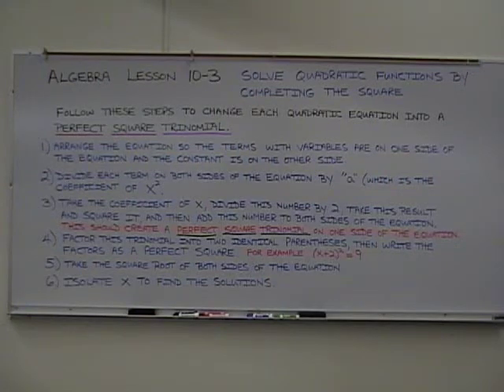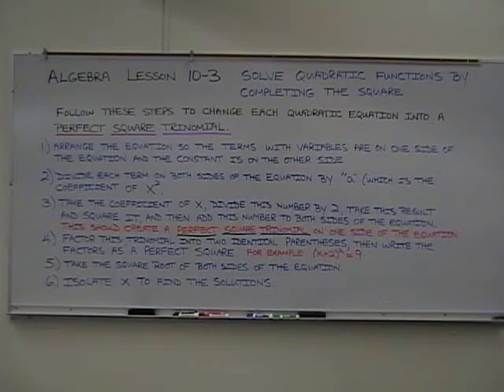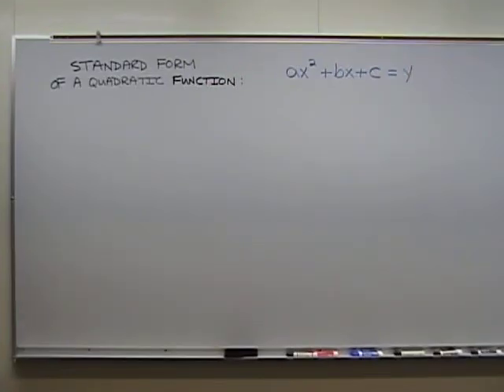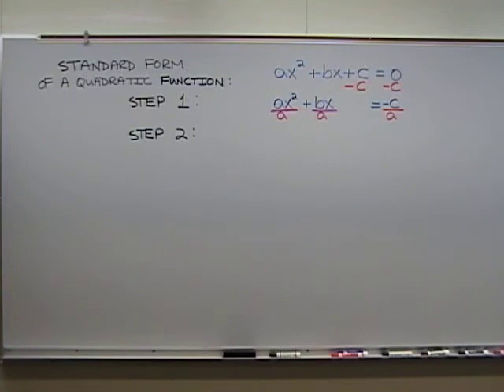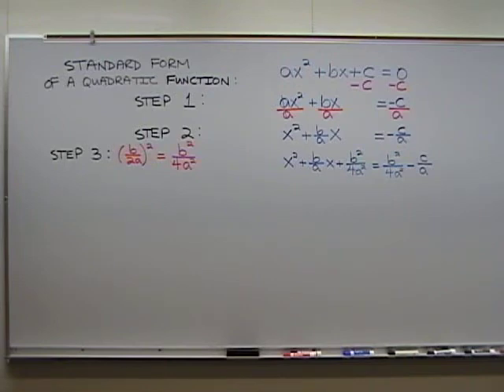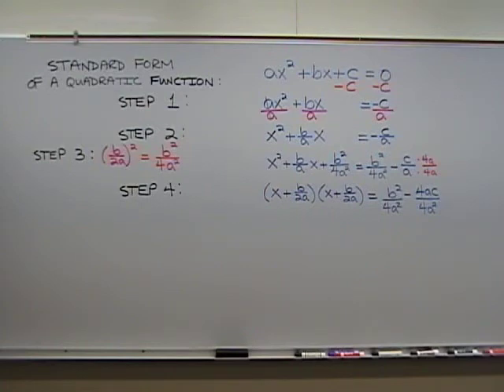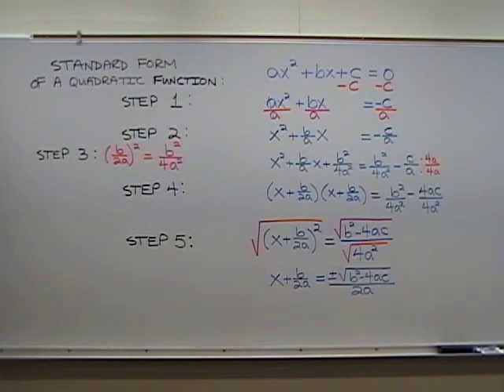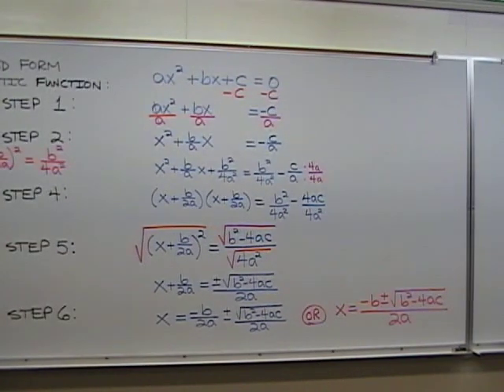Deriving the Quadratic Formula (10-3 to 10-4)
Algebra video that shows how the Quadratic Formula is derived from the standard form of a quadratic function by using completing the square.